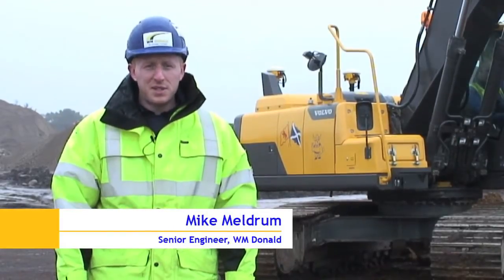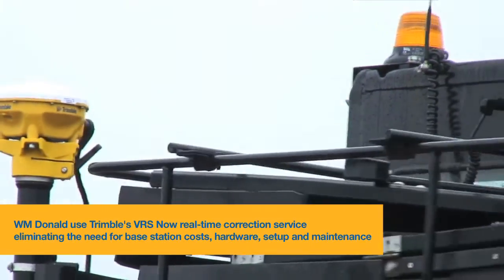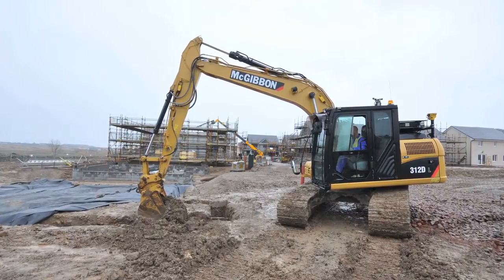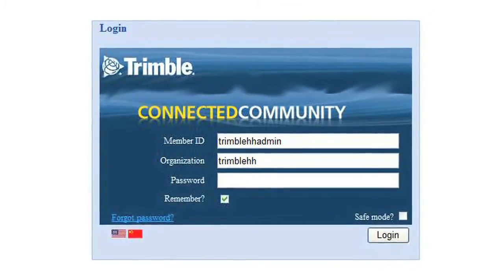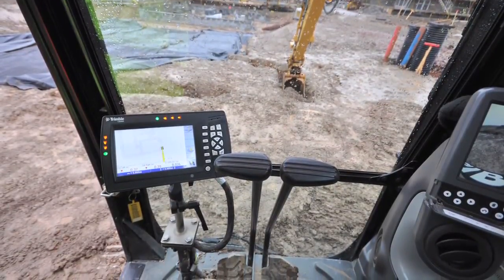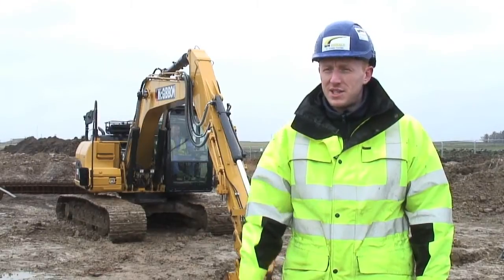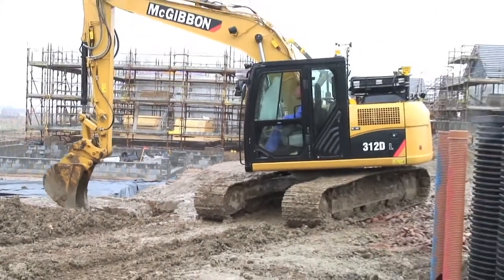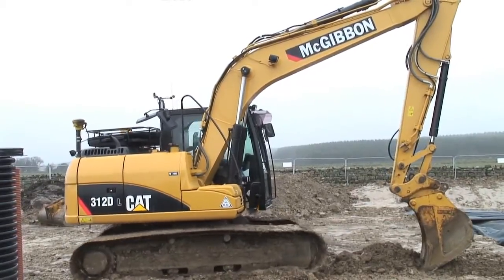SITECH onsite in Scotland with WM Donald and 3D machine control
SITECH UK and Ireland visits WM Donald's site in Aberdeenshire, Scotland.

This video looks at the advantages of SITECH's connected site solutions.